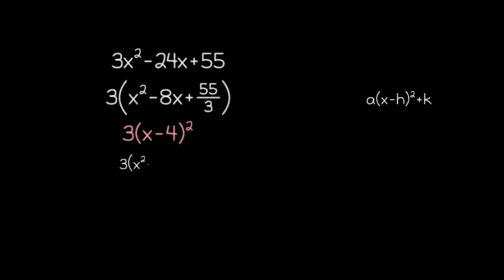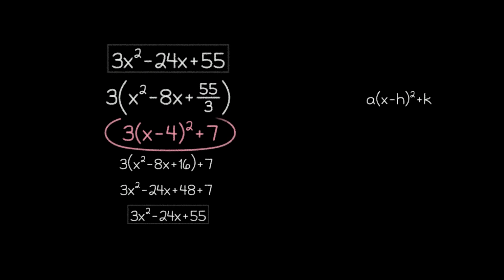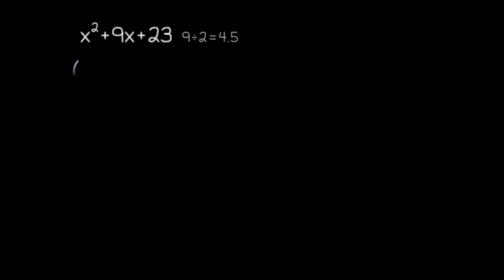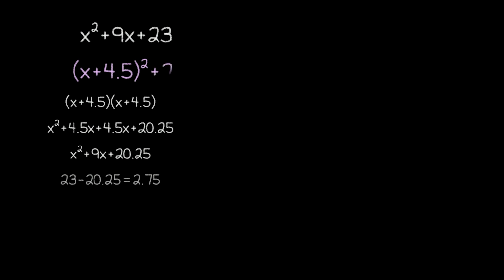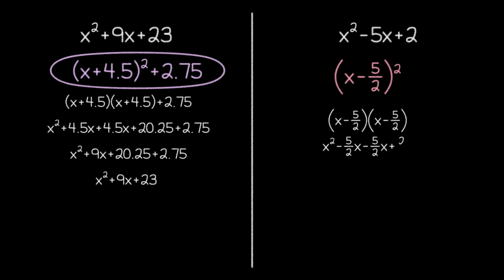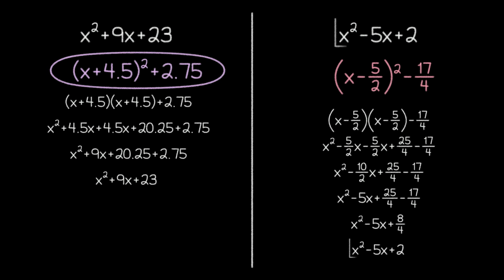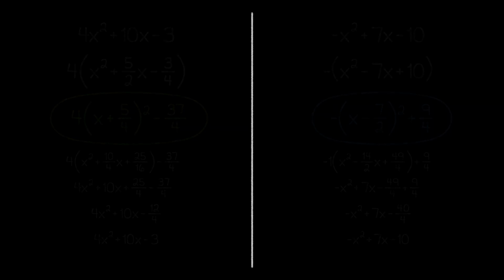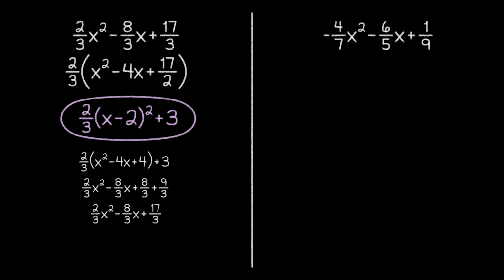Converting Quadratic Expressions: Vertex Form (Part 2)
00:00 Introduction
00:43 Leading Coefficients
05:48 Extensions

This video is the second of two videos on converting quadratic expressions into the vertex form. As with factoring, leading coefficients other than one are introduced here and methods are given to handle that situation. Finally a collection of complex problems are given to test the limits of the conversion processes presented and to observe that any quadratic expression can be converted into the vertex form.